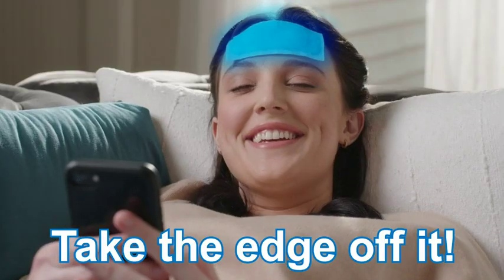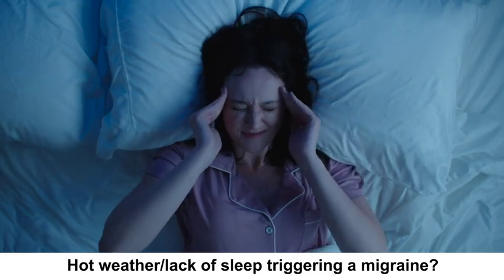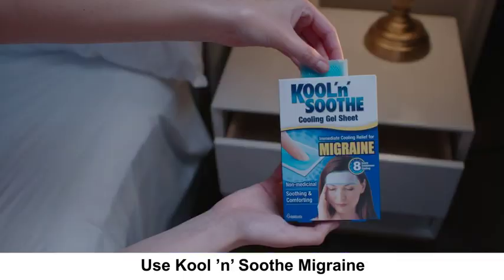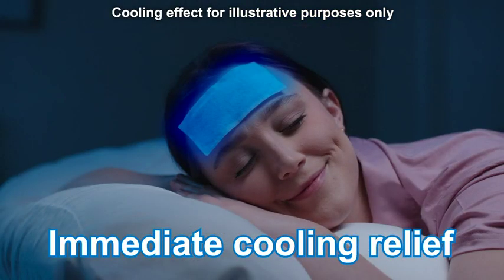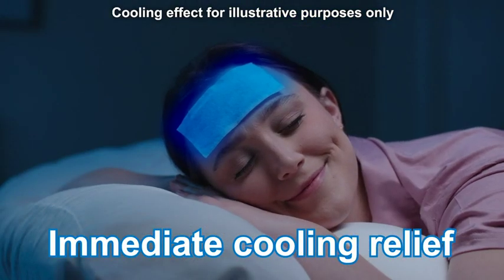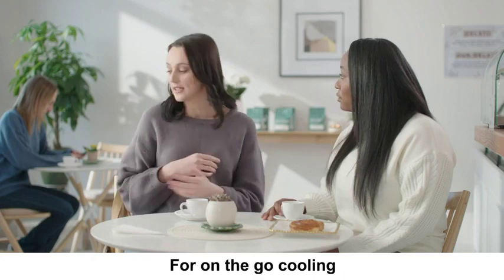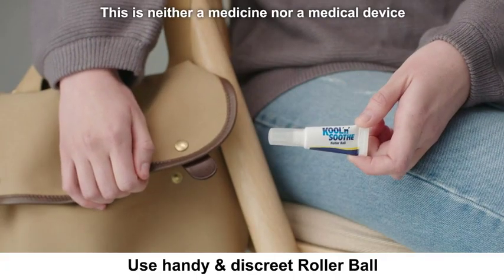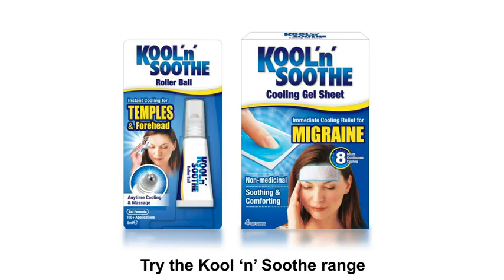Kool 'n' Soothe Migraine Cooling Strips - 1 pack of 4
Product description
KOOL'n'SOOTHE migraine are soft gel sheets designed to provide immediate cooling relief to the severe discomfort associated with migraine and headaches. Comforting and soothing, they provide a gentle continuous cooling effect for up to 8 hours helping you through your migraine. Kool 'n' Soothe migraine is non-medicinal so safe to use with pain relief medication to maximise your relief. For best results use at the first signs of migraine/ headache. Safe to use during pregnancy. Can also be used during the hot summer months to cool and refresh.